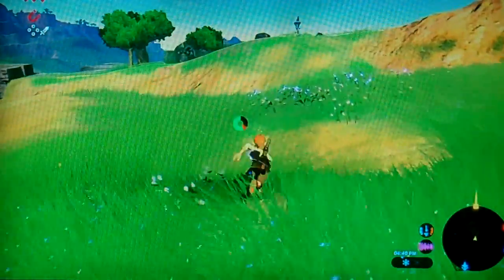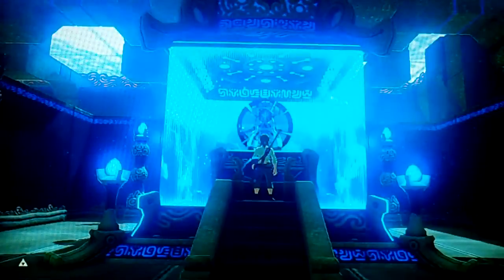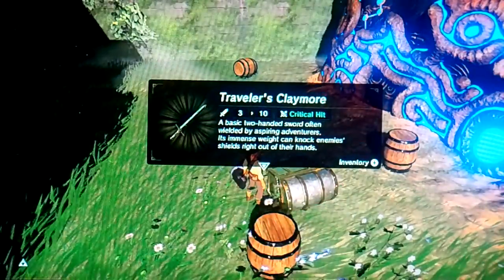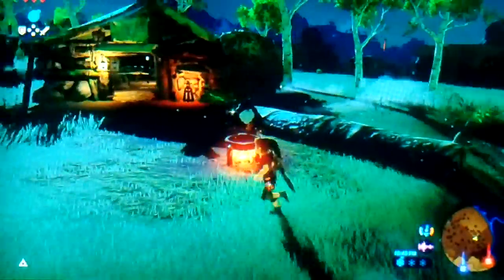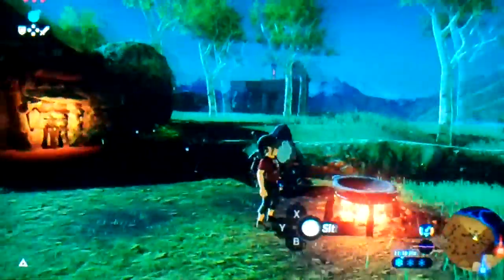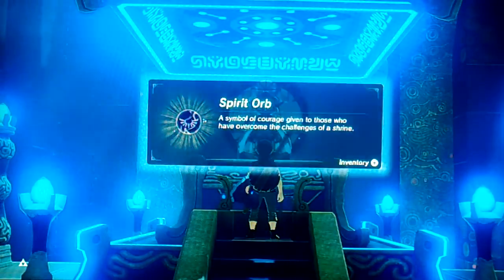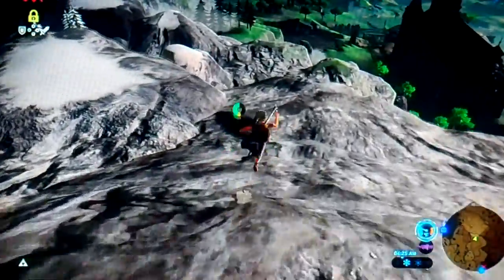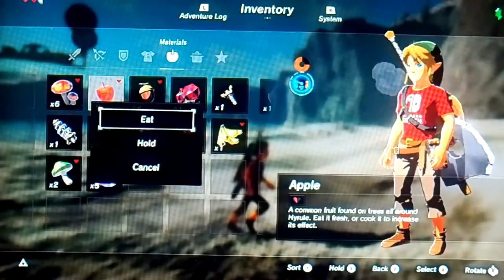Let's play The Legend Of Zelda Breath Of The Wild part 2